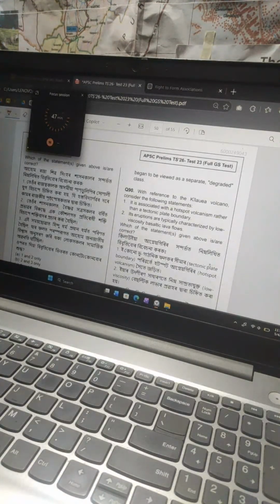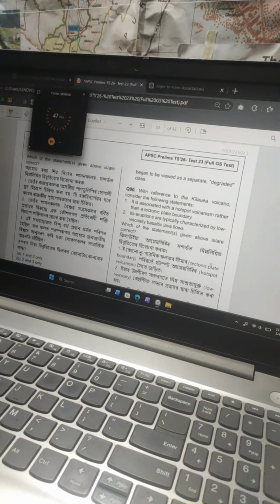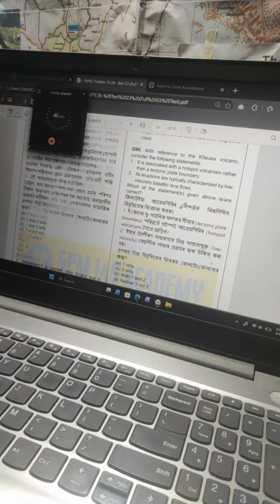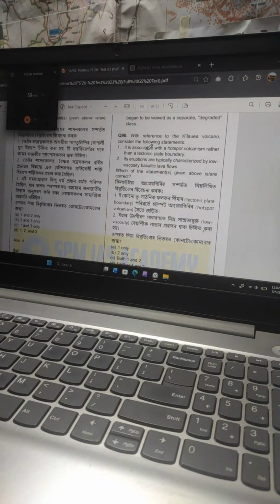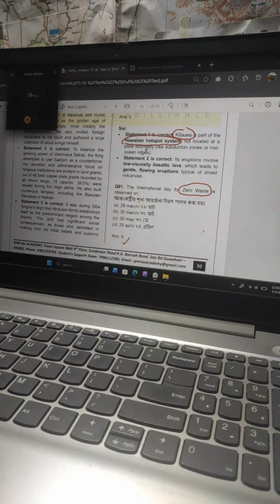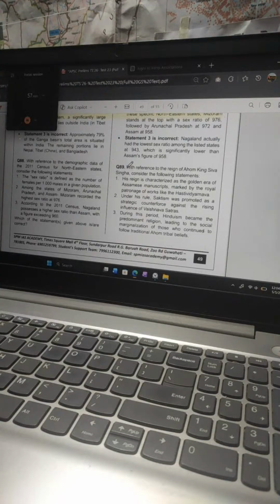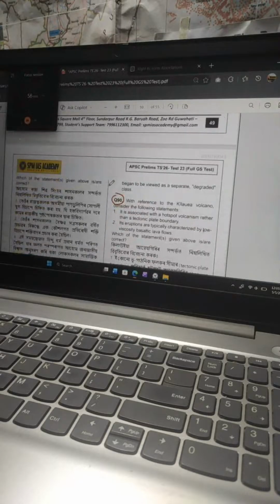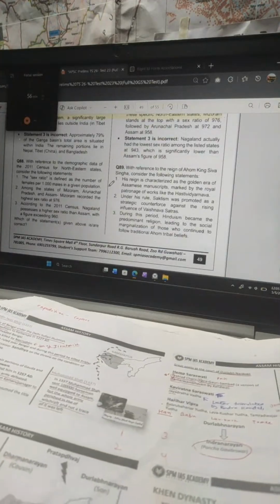geology walli is live